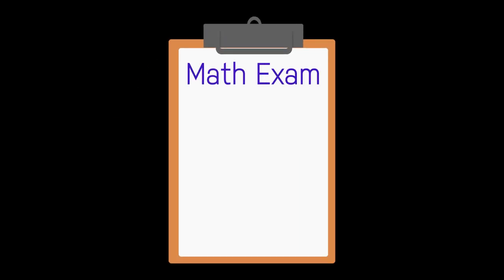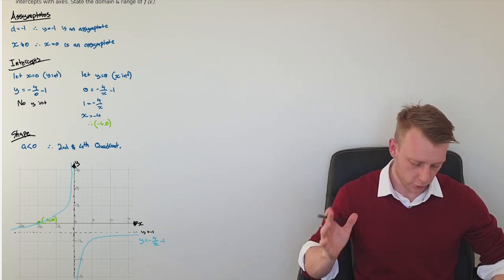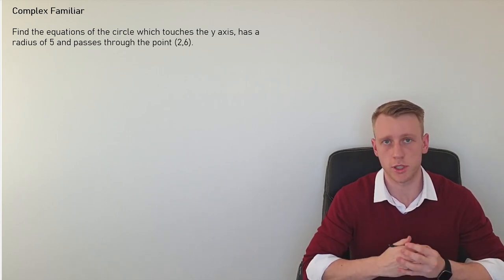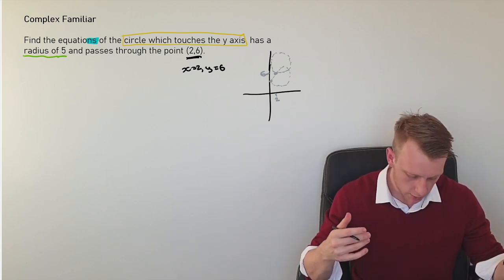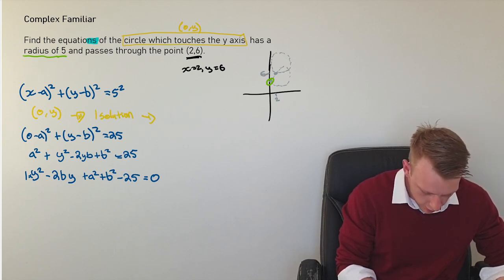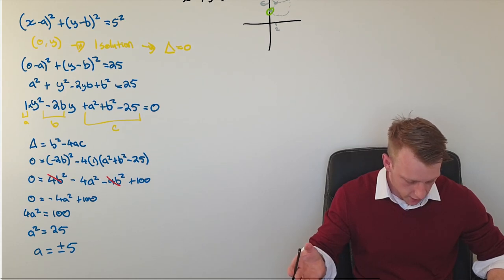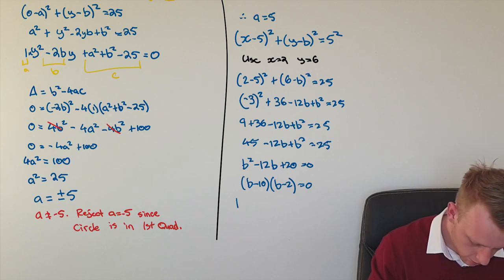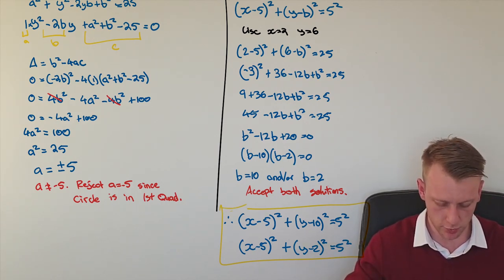Math Methods - Unit 1 Exam Revision - Functions & Relations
In this short lesson we discuss the structure of an exam, and work through 1 simple familiar and 1 complex familiar question.